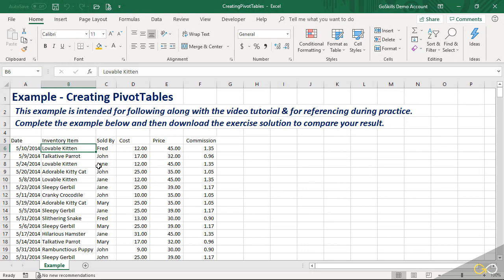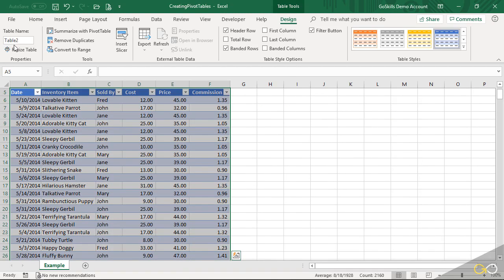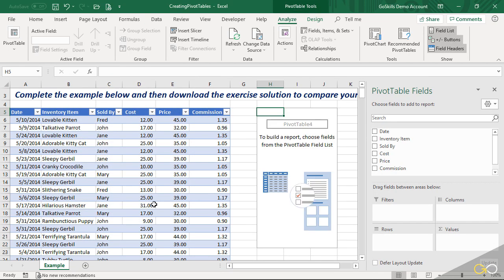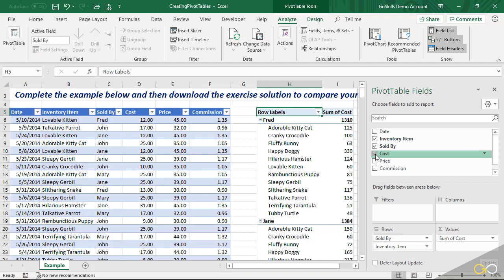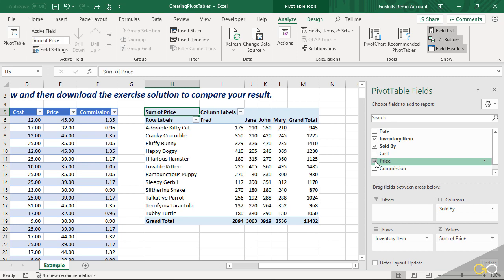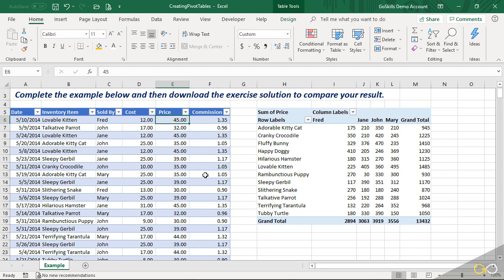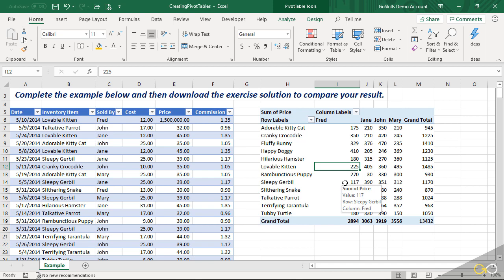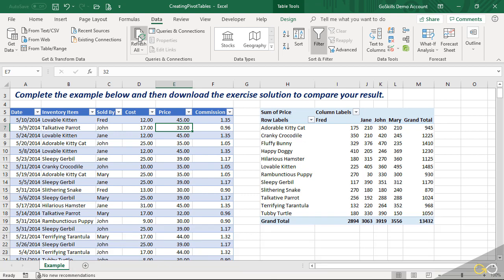Free Excel training tutorial